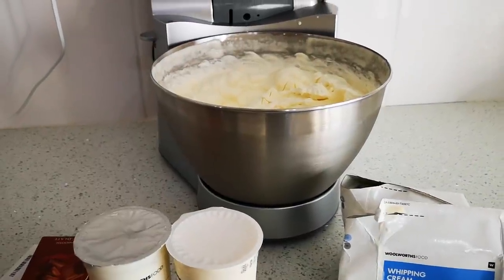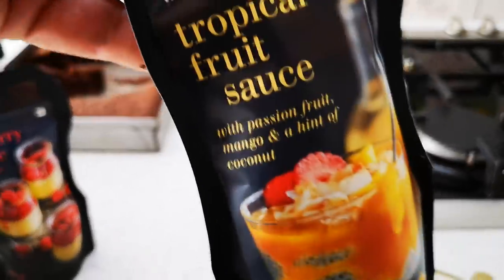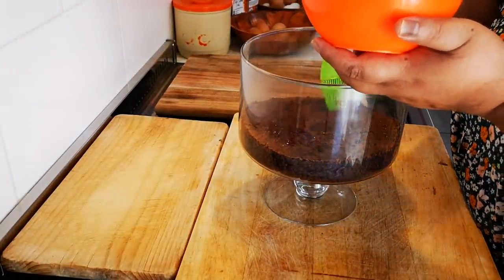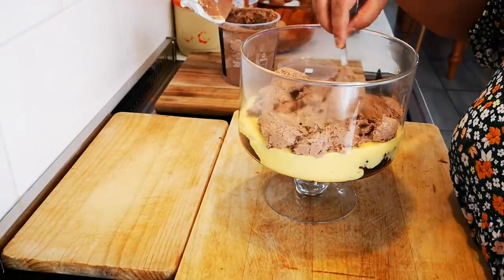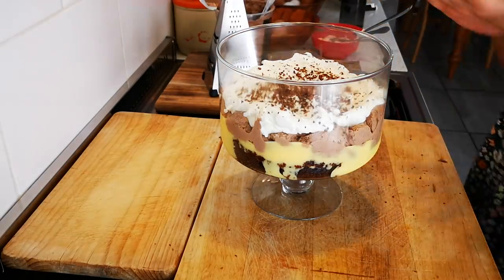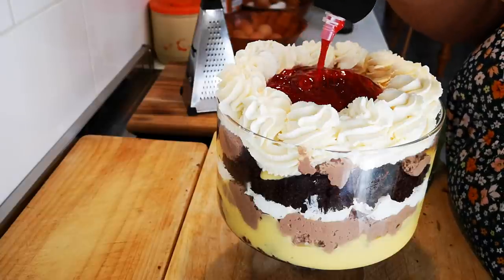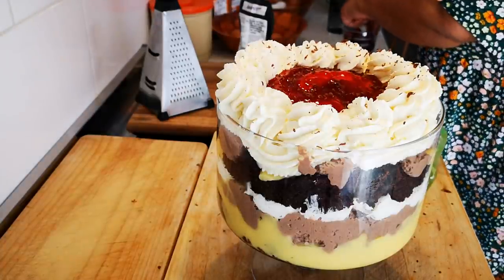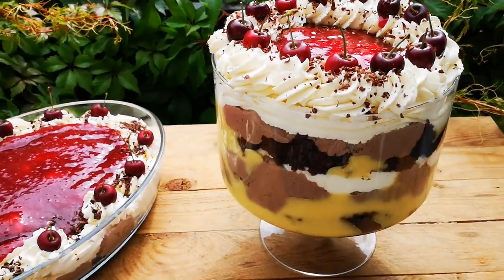CHOCOLATE AND BERRY TRIFLE. FESTIVE SEASON DESSERTS.